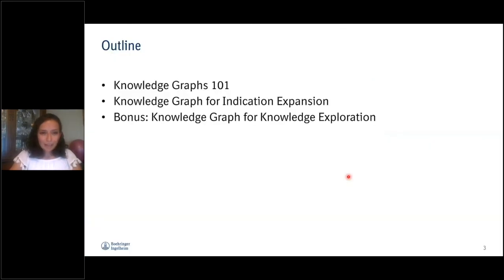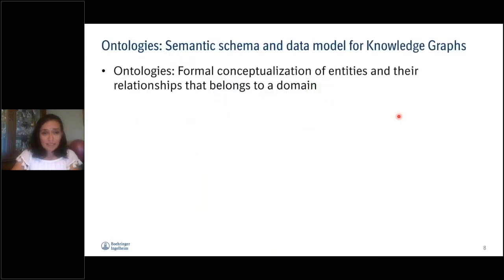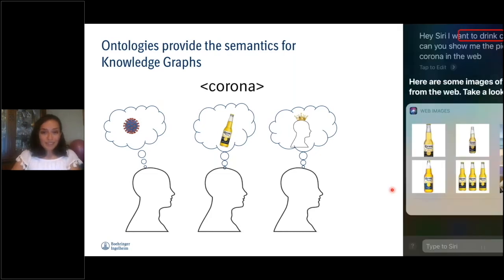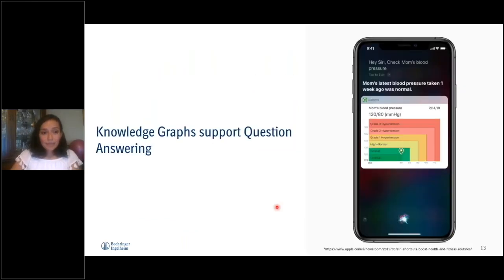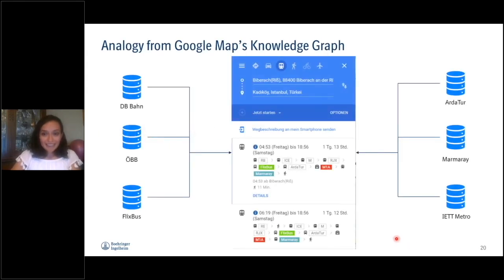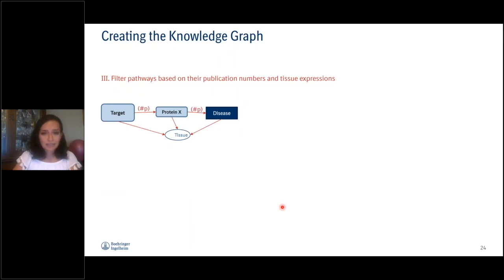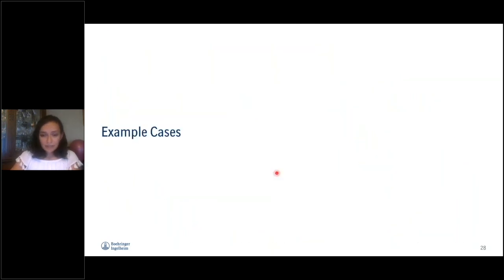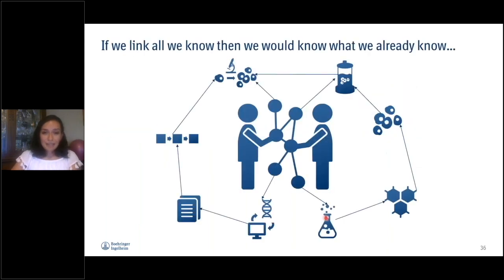Özge Gürbüz - Boehringer Ingelheim - Knowledge Graphs for Indication Expansion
From 'Knowledge Graphs in Drug Discovery', Biorelate's virtual conference series.

Knowledge Graphs in Drug Discovery brings together key opinion leaders from across biopharma, academia and tech to share insights on the computational future of biology.